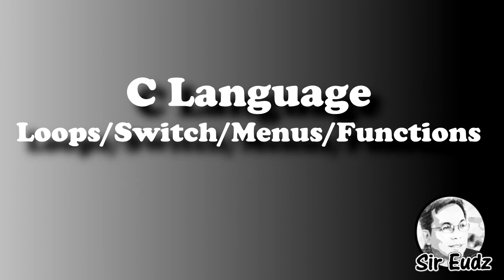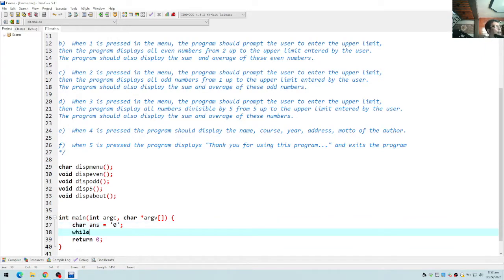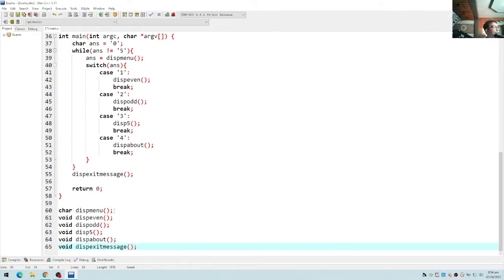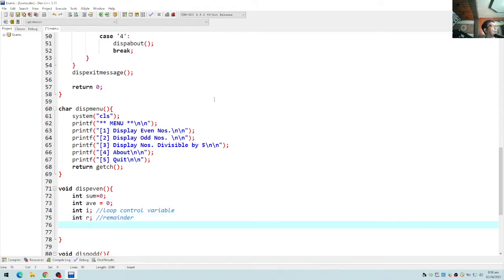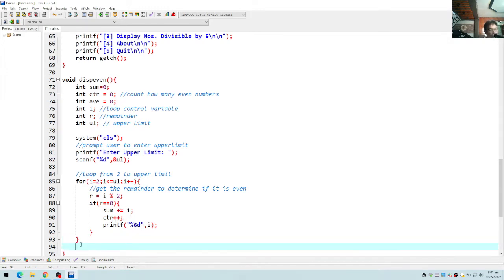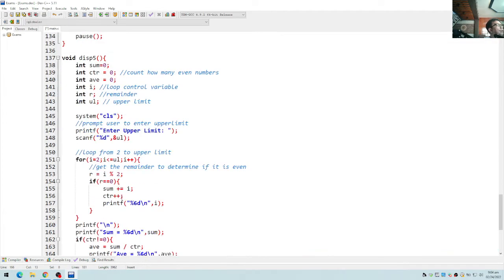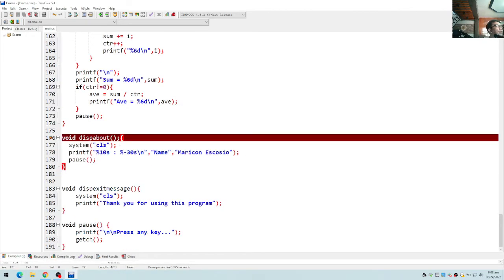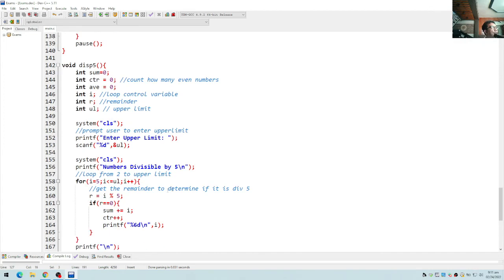C Language Demo - Switch, Menus, Functions, etc - by Sir Eudz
demonstrate
- user defined functions
- switch statements
- modular programming
- top down approach
- if, loops
- % operator